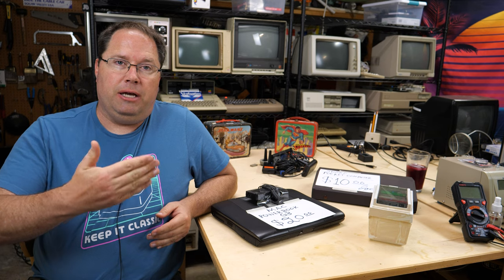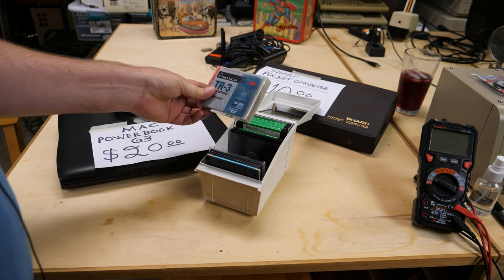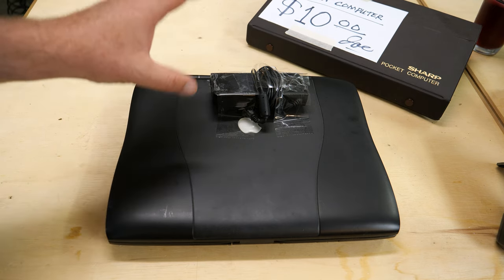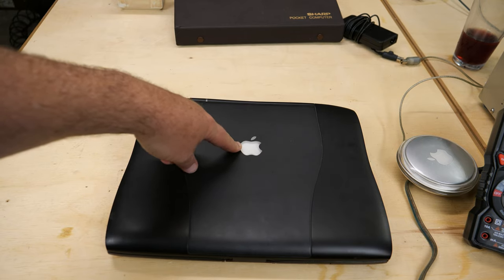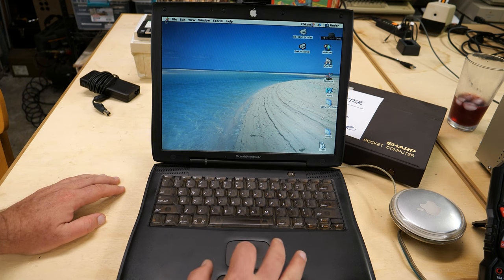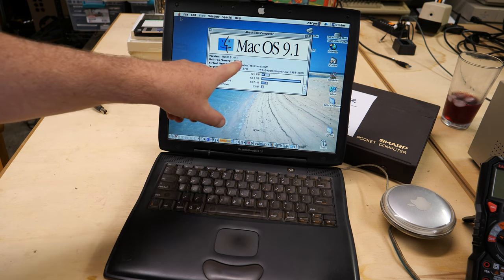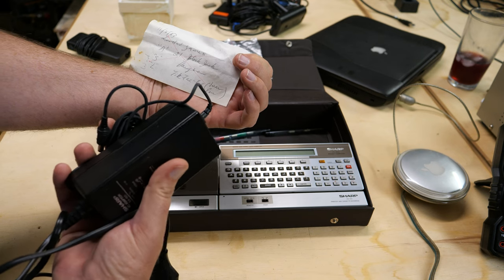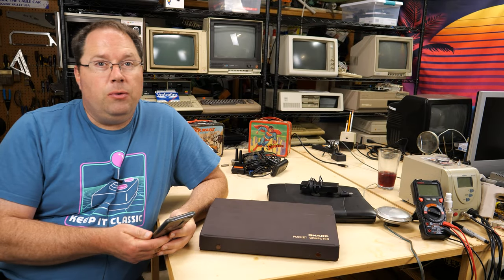Macintosh PowerBook G3 and Sharp Pocket Computer - E-Waste Wednesday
In this first edition of E-Waste Wednesday (EWW) I found a Macintosh PowerBook G3 laptop and a Sharp Pocket Computer. Let's take a look!

Chapters:
00:00 - Intro
02:34 - Floppy Disks
05:28 - Macintosh PowerBook G3
15:06 - Sharp Pocket Computer
20:14 - Wrap Up

Ebay Store